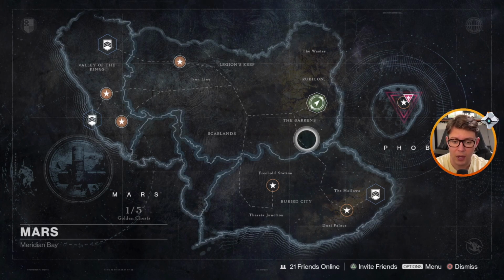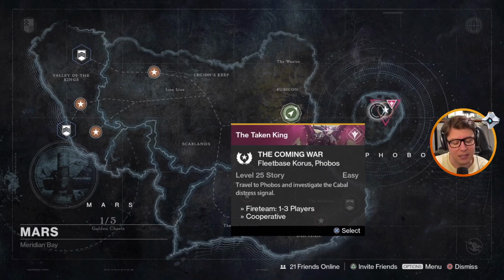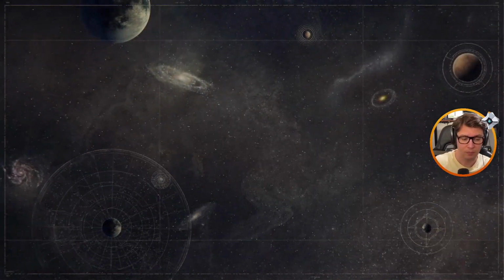DESTINY THE TAKEN KING IN 2025 Walkthrough Gameplay | Part 01: The Coming War (FULL GAME)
Destiny is an online first-person shooter video game developed by Bungie. It was released worldwide on September 9, 2014, for the PlayStation 3, PlayStation 4, Xbox 360, and Xbox One consoles. Destiny marked Bungie's first new console franchise since the Halo series, and it was the first game in a ten-year agreement between Bungie and Activision.

Set in a "mythological science fiction" world, the game features a multiplayer "shared-world" environment with elements of role-playing games. Activities in Destiny are divided among player versus environment (PvE) and player versus player (PvP) game types. In addition to normal story missions, PvE features three-player "strikes" and six-player raids. A free roam patrol mode is also available for each destination which feature public events. PvP features objective-based modes, as well as traditional deathmatch game modes.

Players take on the role of a Guardian, protectors of Earth's last safe city as they wield a power called Light to protect the City from different alien races. Guardians are tasked with reviving a celestial being called the Traveler, while journeying to different planets to investigate and destroy the alien threats before humanity is completely wiped out. Bungie released four expansion packs, furthering the story, and adding new content, missions, and new PvP modes. Year One of Destiny featured two small expansions, The Dark Below in December 2014 and House of Wolves in May 2015.

A third, larger expansion, The Taken King, was released in September 2015 and marked the beginning of Year Two, changing much of the core gameplay. The base game and the first three expansions were packaged into Destiny: The Taken King Legendary Edition. Another large expansion called Rise of Iron was released in September 2016. The base game and all four expansions were packaged into Destiny: The Collection.

The game was originally published by Activision, though Bungie then moved to self-publish the game after separating from Activision in 2019 before ultimately being acquired by Sony Interactive Entertainment (SIE) under the terms of a $3.6 billion deal, which was announced January of 2022.

Upon its release, Destiny received generally positive reviews, with praise for its gameplay, graphics, and for maintaining lineage from the Halo franchise, particularly in regard to its competitive experiences.

Criticism centered mostly around the game's storyline, post-campaign content, and emphasis on grinding. It sold over $325 million at retail in its first five days, making it the biggest new franchise launch of all time. It is often cited as a pioneer of the live-service genre.